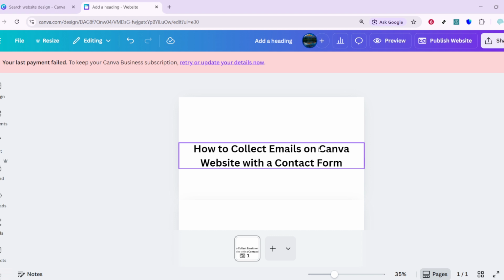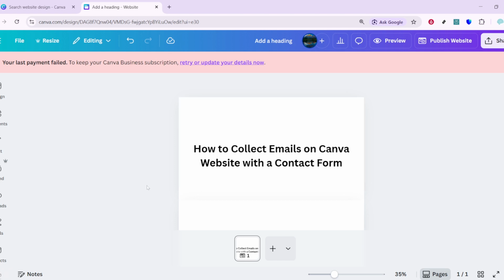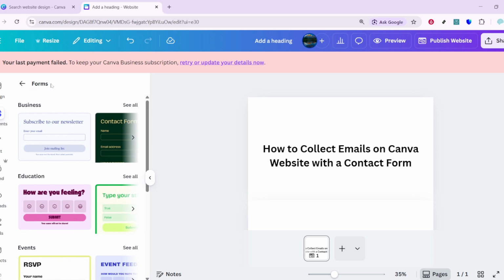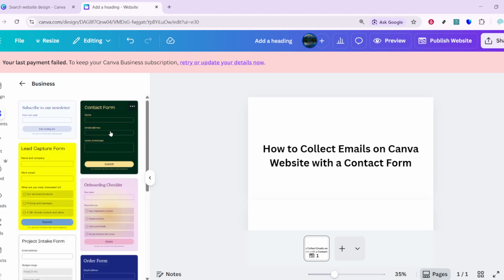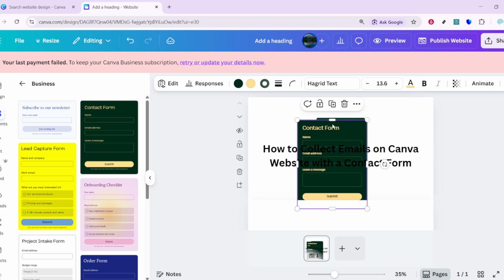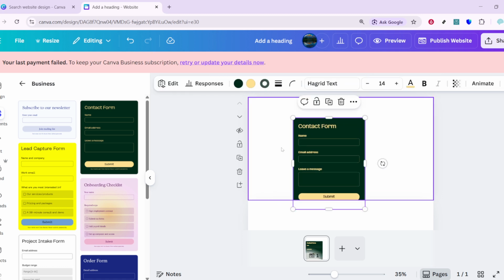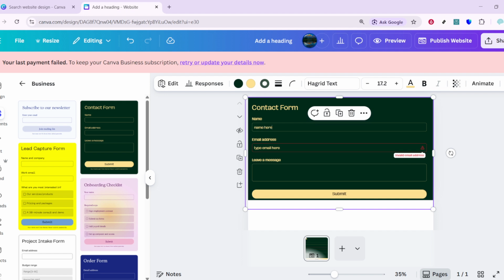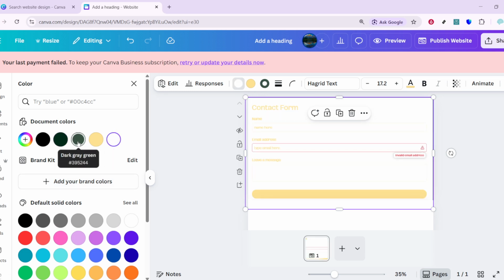How To Collect Email Via Contact Form (Tested)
In this video, we discuss how to collect email via contact form to boost your lead generation tips and email marketing for beginners. We show you how building email list strategies and effective website contact forms can help grow your email list quickly.

00:00 Intro
00:16 Open Your Canva Website Design
00:36 Find and Select Forms
01:00 Choose the Contact Form Template
01:21 Position and Resize the Form
01:40 Edit and Configure the Form Fields
02:22 Summary and Conclusion
02:36 Outro